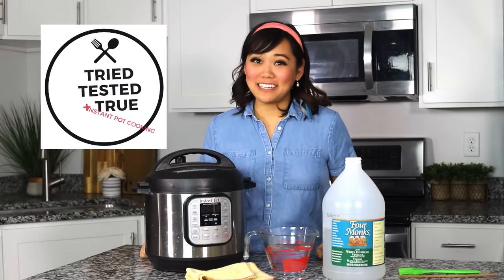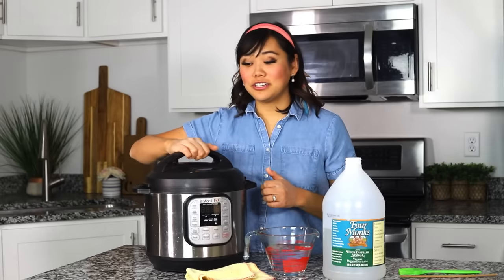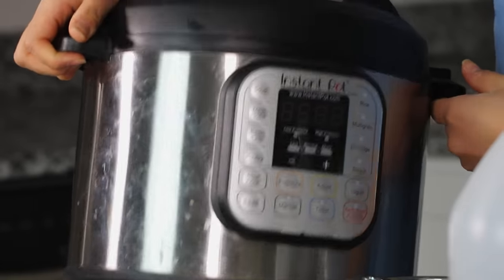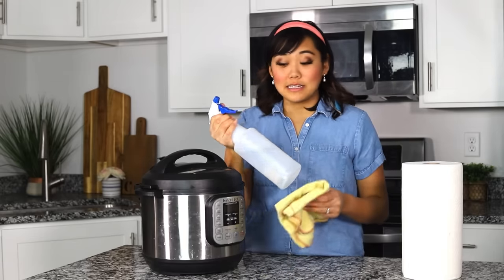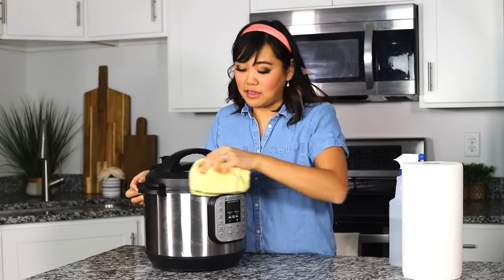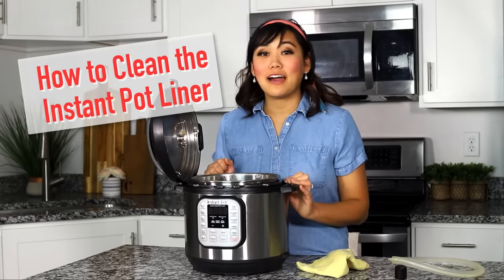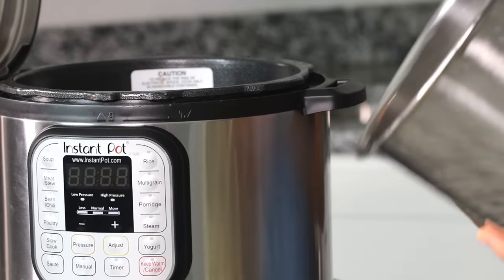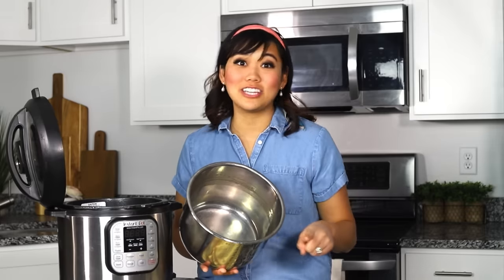How to Clean Your Instant Pot w/a GENIUS HACK!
Hi! Welcome back! I'm Lisa Childs, thanks for joining me. Today I'm sharing with you how to clean your Instant Pot from top to bottom! This includes how to clean your Instant Pot base, how to clean your Instant Pot liner, and how to clean your Instant Pot lid! I also include how to clean your Instant Pot sealing ring.

In this new video, I'll be sharing with you How to Clean Your Instant Pot from top to bottom in 6 parts:
1) How to Clean your Instant Pot Base
2) How to Clean your Instant Pot Inner Base
3) How to Clean your Instant Pot Lid
4) How to Clean you Instant Pot Sealing Ring
5) How to DEEP CLEAN your Instant Pot
6) How to Properly Store Your Instant Pot